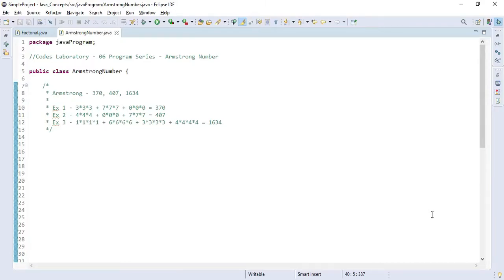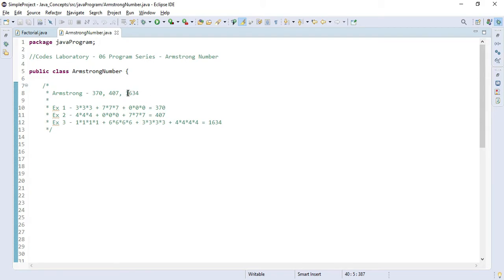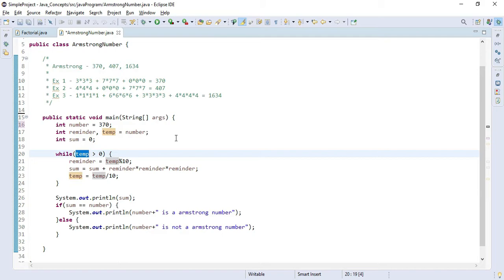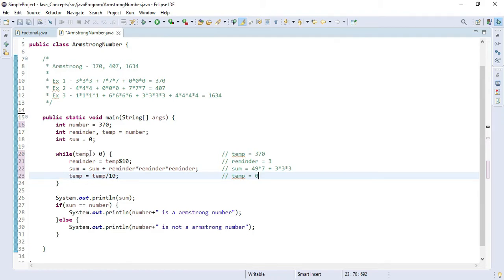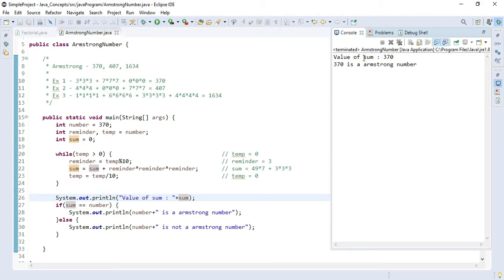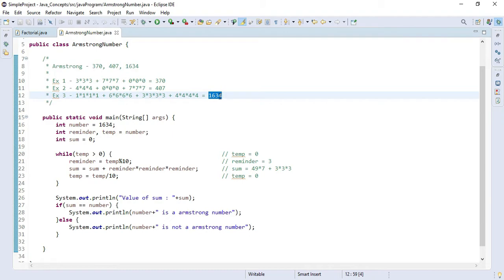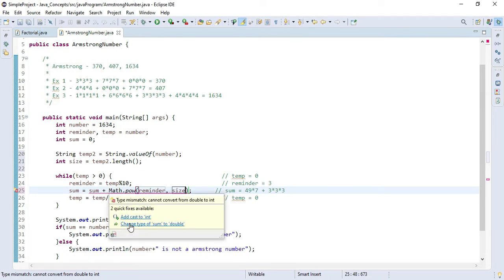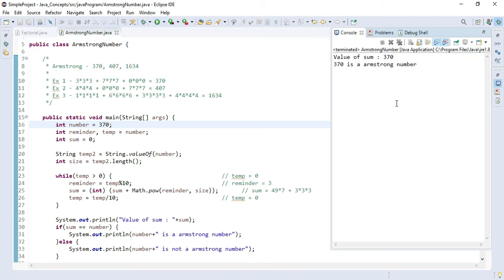Java Program | 06 | Armstrong number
Java program to identify armstrong number.